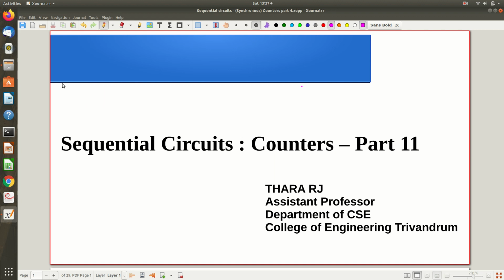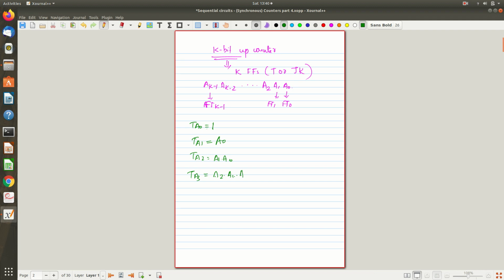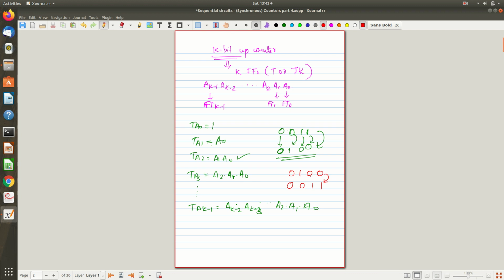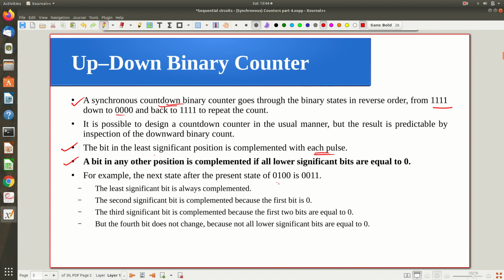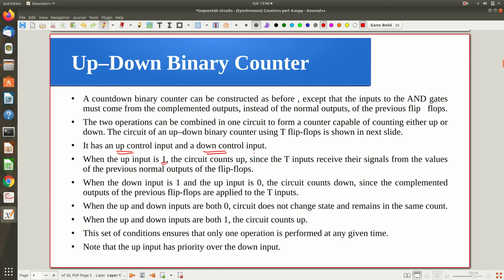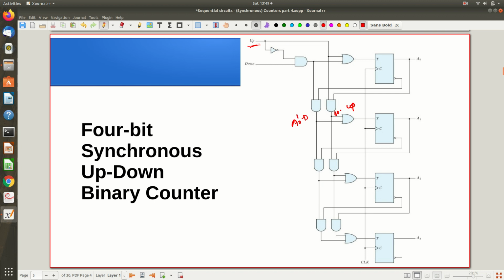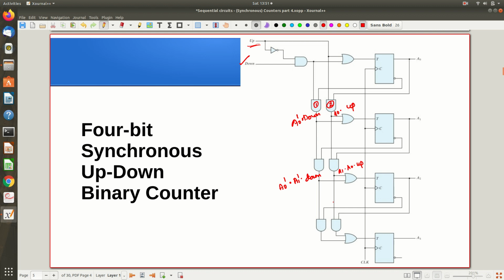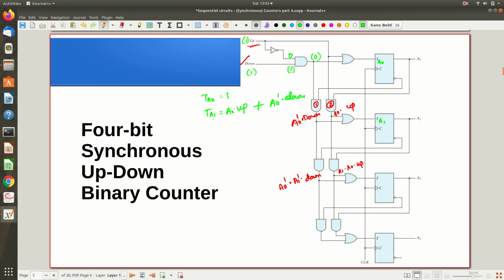Sequential Circuits : Counters – Part 11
Topics covered :- Up–Down Binary Counters - Four-bit Synchronous Up-Down Binary Counter.